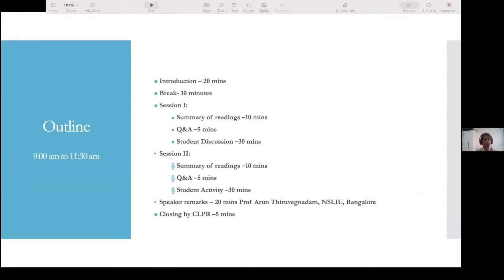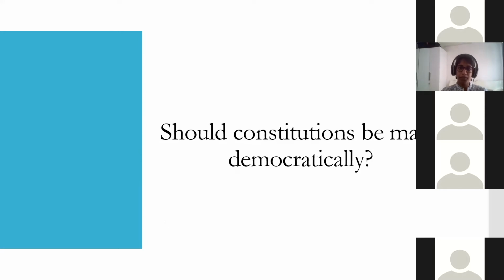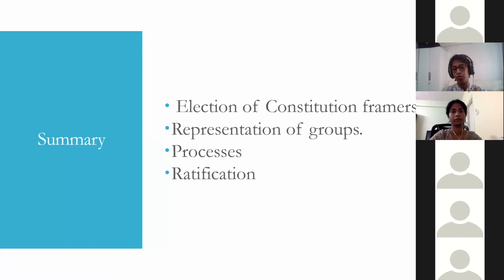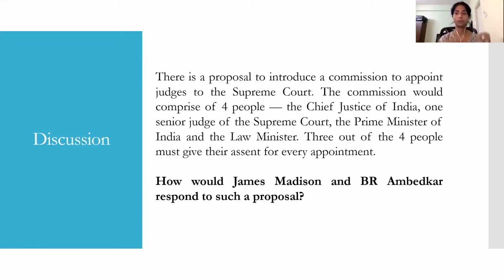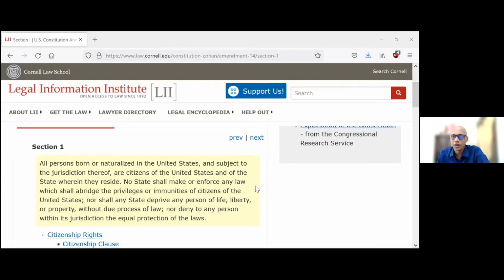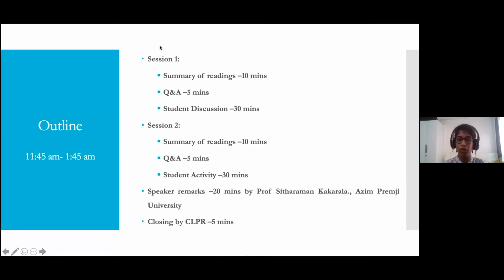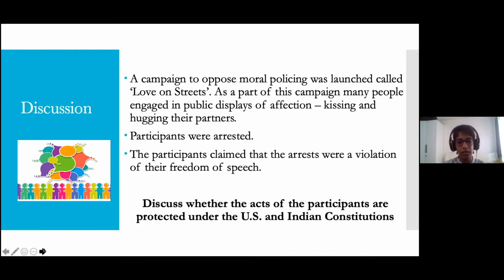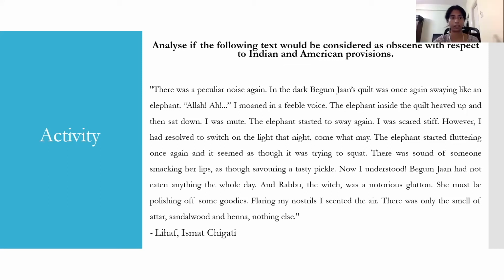Workshop 2 at NUALS- Session I and II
On the 30 and 31 November, CLPR conducted the second virtual workshop of the series with students at the National University for Advanced Legal Studies, Kochi (NUALS). For the interactive session we paired the students of Seattle University School of Law, Seattle and NUALS. The workshop was attended by over 30 students from the two Universities and 10 others including faculty members, US Consulate staff and the CLPR team.

The workshop was designed to be intense and focused on critical constitutional law issues such as freedom of speech and hate speech with a U.S. - India comparative framework.

Timestamps:
0:00 Session I- Part 1- Presentation by CLPR
18:30 Session I- Part 1- Student Activity
42:20 Session I- Part 2- Presentation by CLPR
51:30 Session I- Part 2- Student Activity
1:11:00 Remarks by Prof Arun Thiruvengadam
1:42:44 Session II- Part 1- Presentation by CLPR
1:56:18 Session II- Part 1- Student Activity
2:13:00 Session II- Part 2- Presentation by CLPR
2:20:00 Session II- Part 2- Student Activity
2:47:41 Remarks by Prof Sitaraman Kakarela
3:21:00 Closing